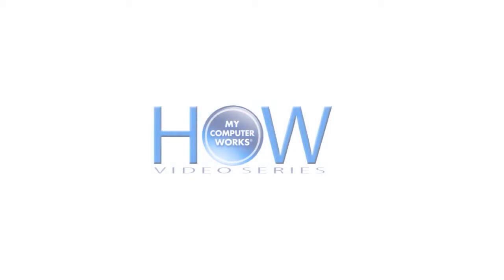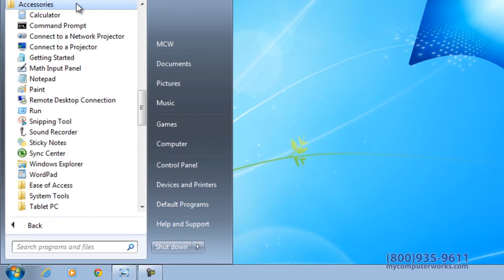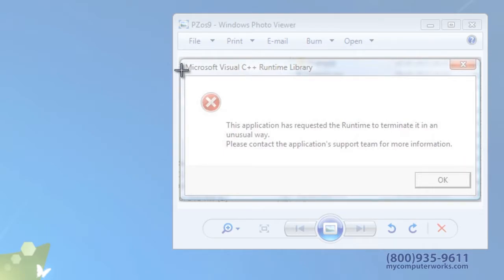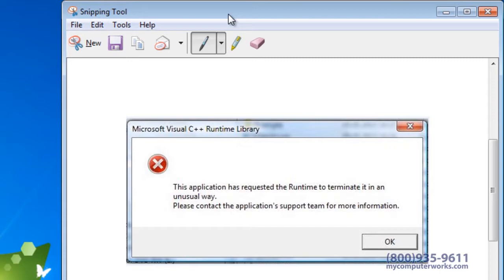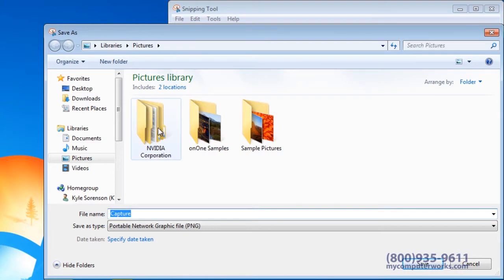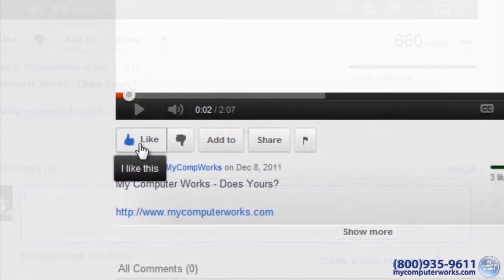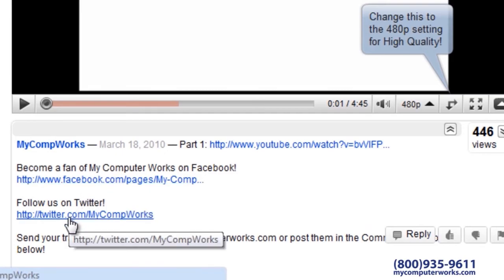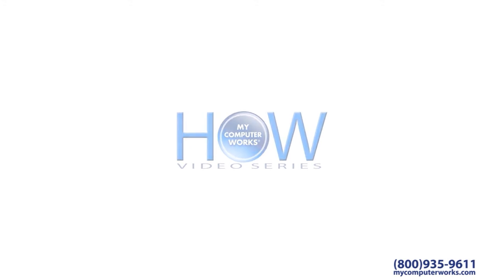Screen Shot with Windows Snipping Tool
Learning how to take a screen and save it with the Windows Snipping Tool!